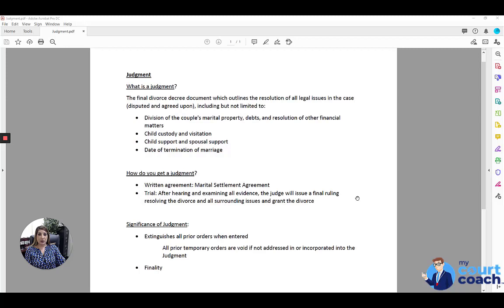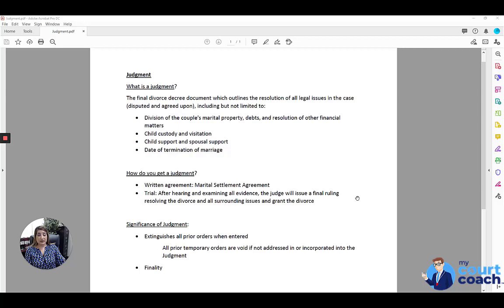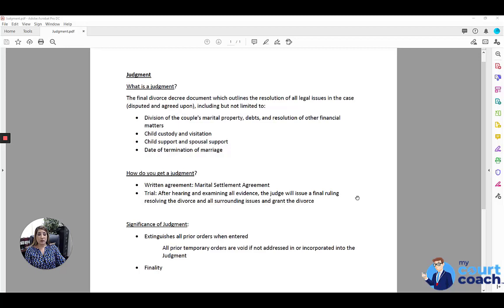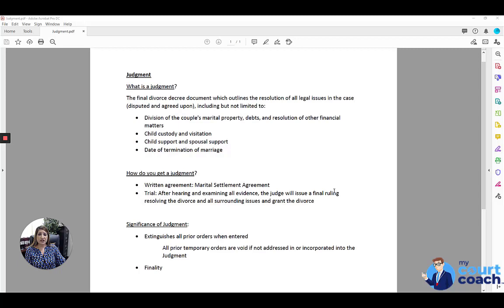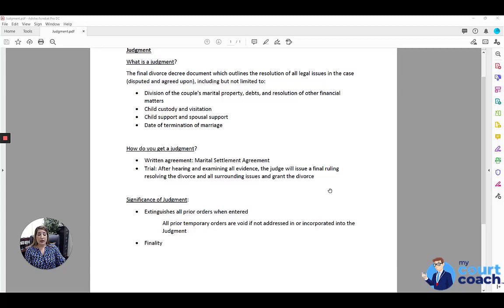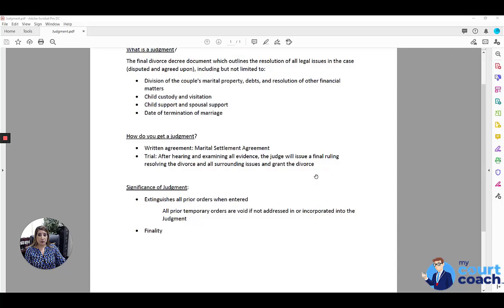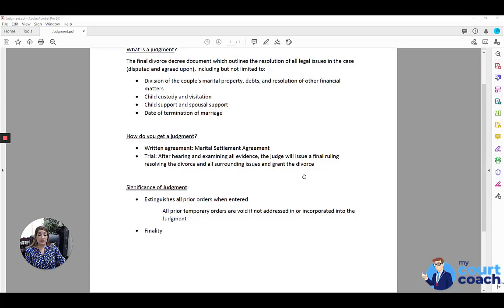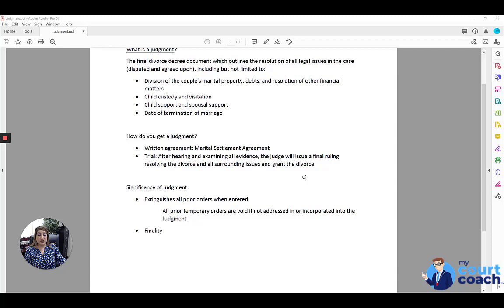Explanation of a Divorce Judgment in California Family Law Court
This video is part of a series, so watch our whole playlist on Judgments of Dissolution and Legal Separation.

When is your divorce case final?  What is the last court order made?

Good luck!